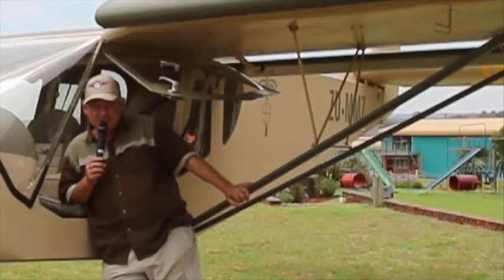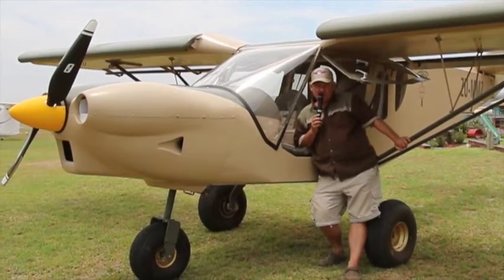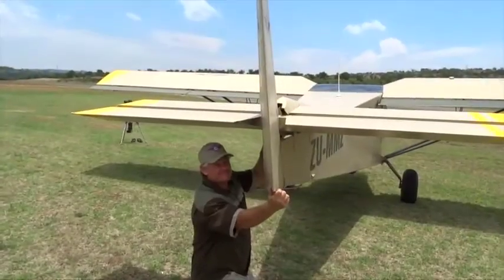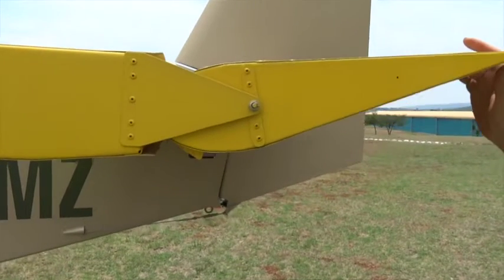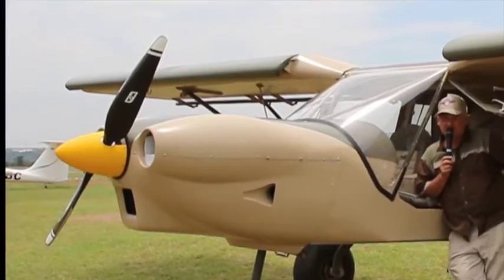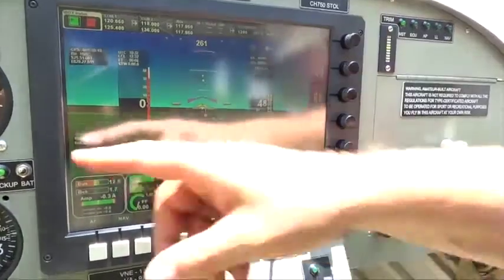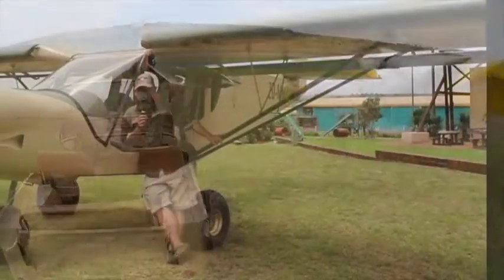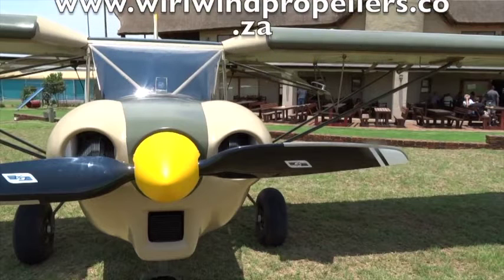Zenith CH 750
Zenith CH 750 STOL aircraft with UL-Power engine